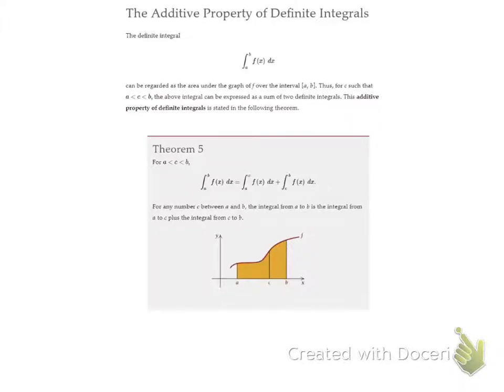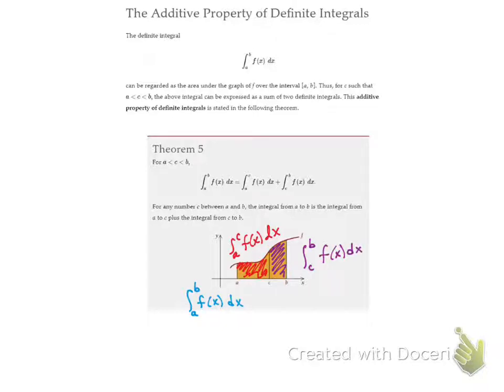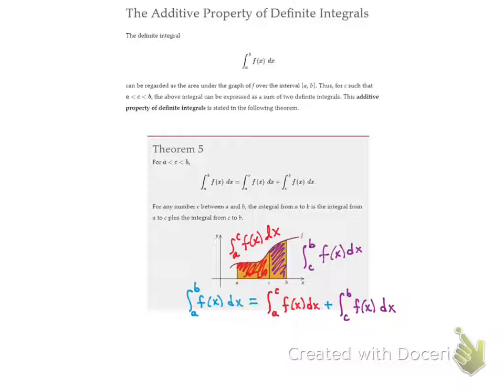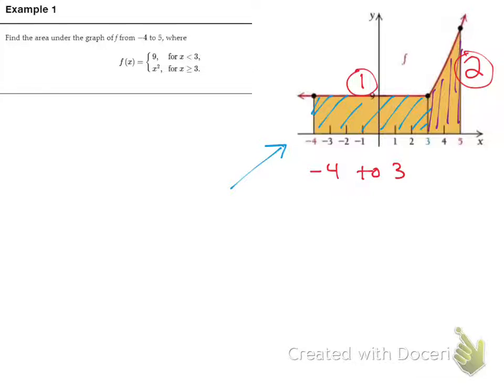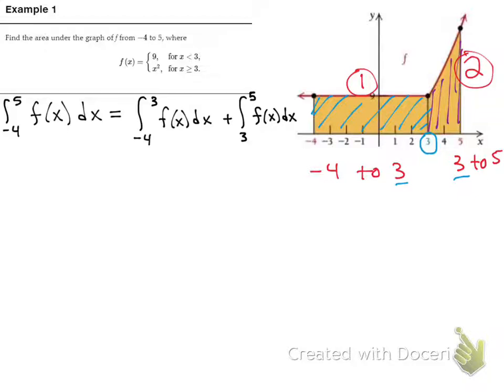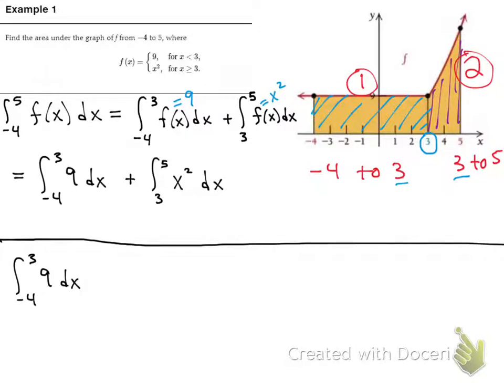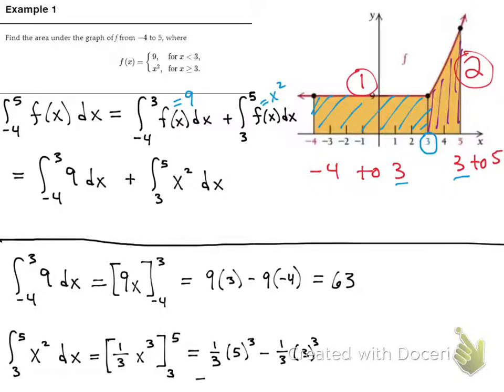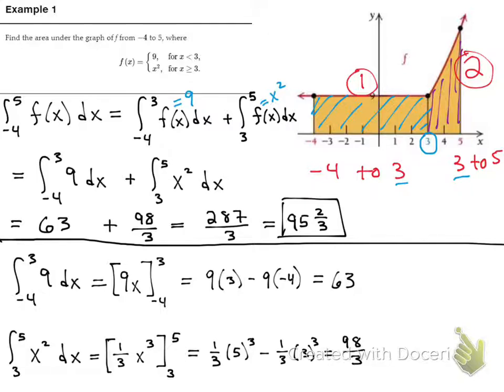MAC 2233 4.4 Additive Property of Integrals